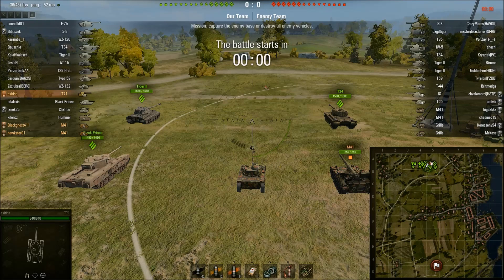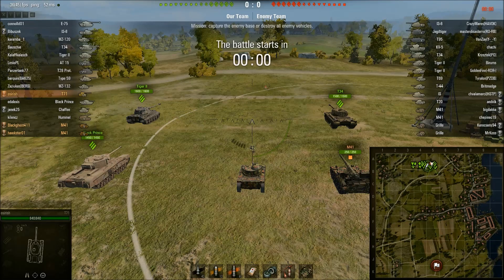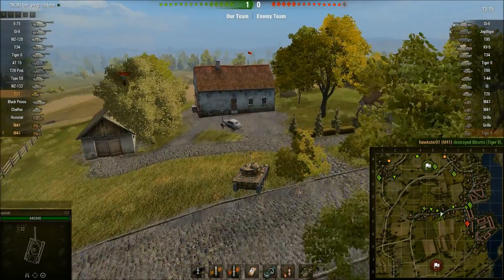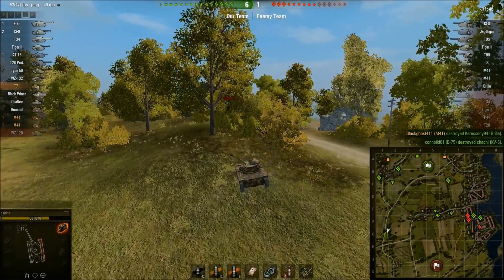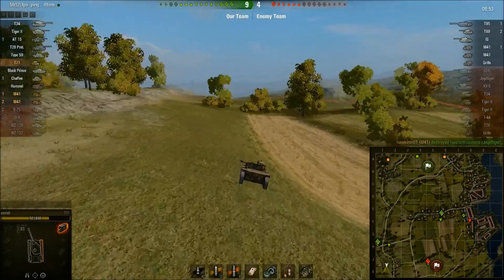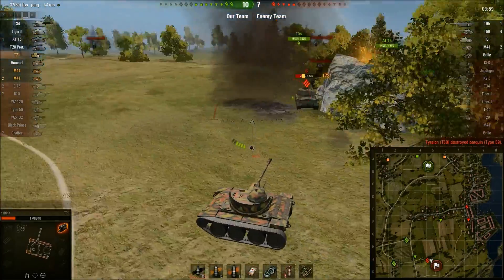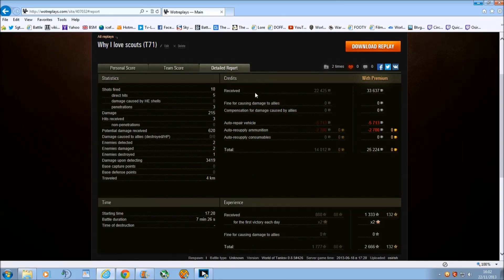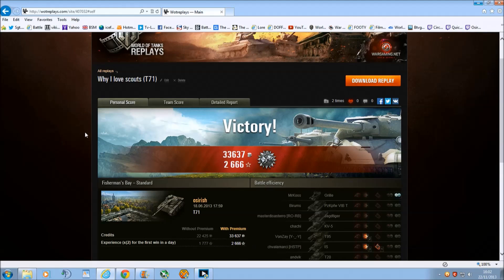Scouting 3 - T71 - Active Scouting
Use your speed and mobility to stay safe and keep the enemy tanks spotted for your team. (Sssshhhhusssshhhh, be very very quiet, we're hunting tigers.)